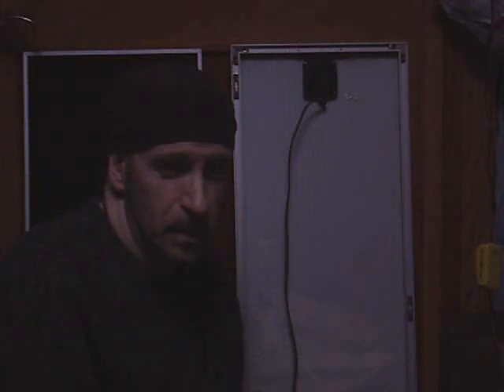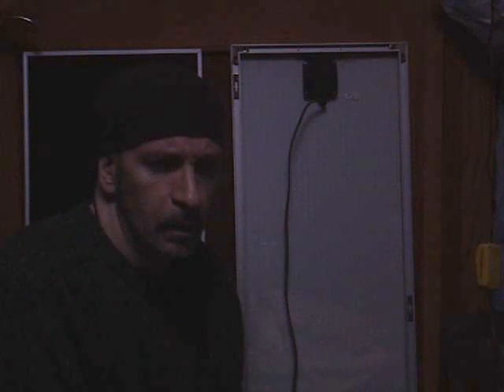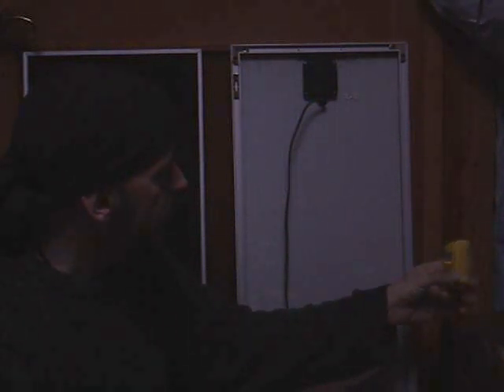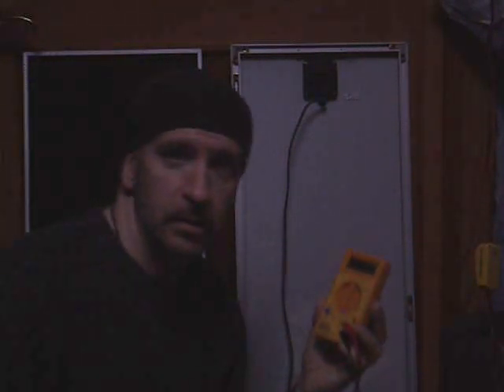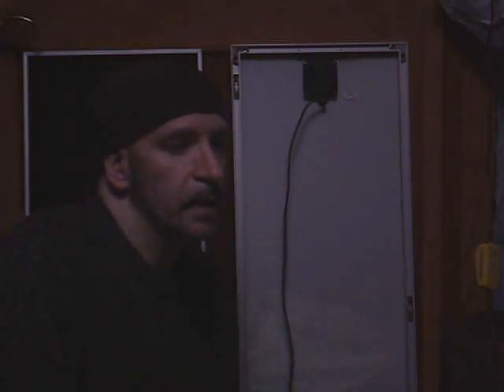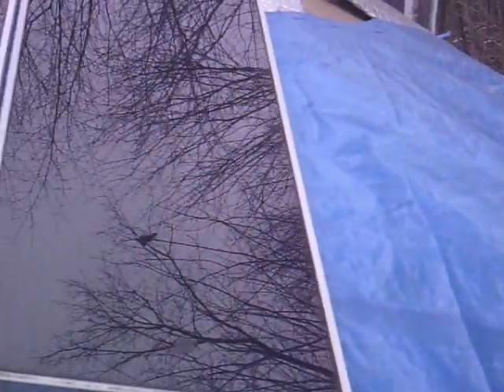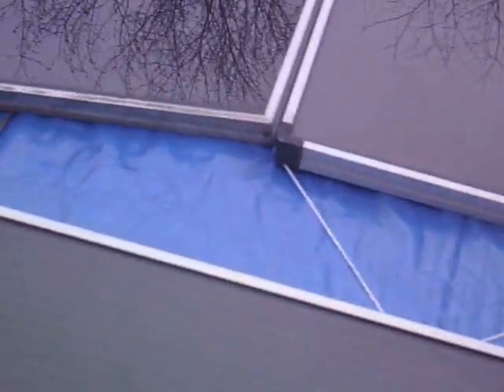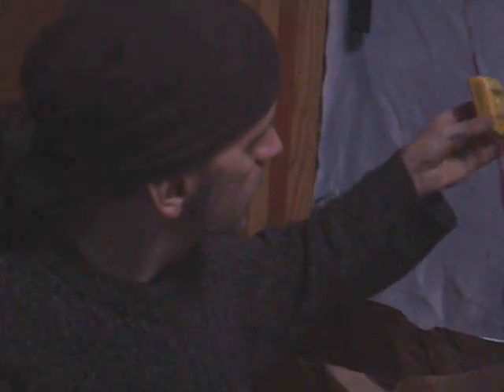Off Grid John-Department of Power-Solar PV Upgrade.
Augmenting my solar setup.  Apologies for some of the indoor footage...cruddy little USB camera hates low light conditions.